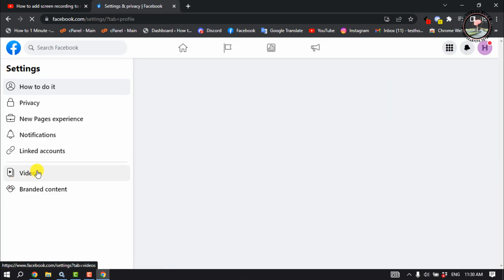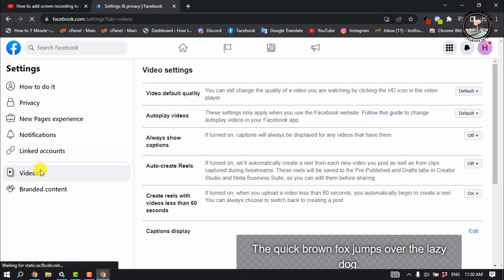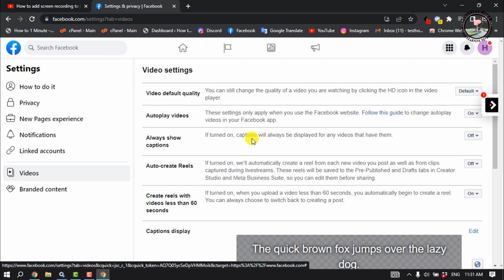How to AutoPay YouTube Video on Facebook page [ Easy Tricks ]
Embedded videos from YouTube can enrich content on your website and help visitors get more information. Including YouTube videos into your About Us and How it works pages makes learning about your company and product easier.